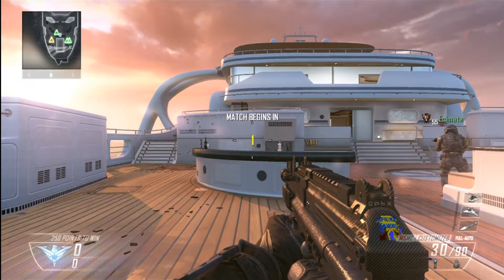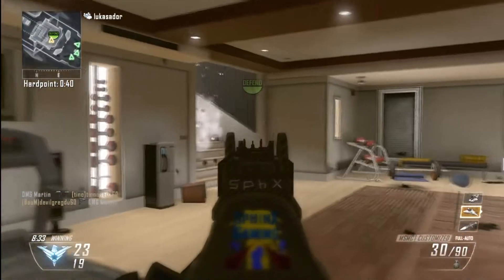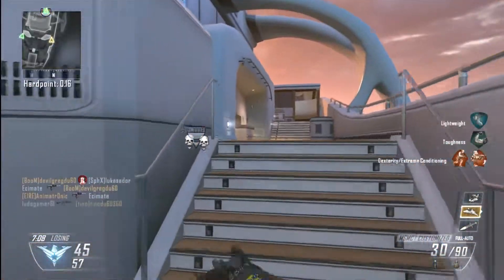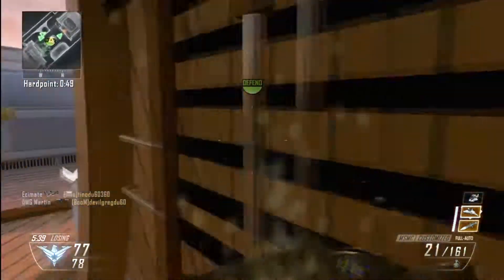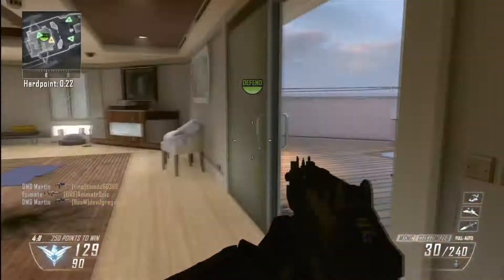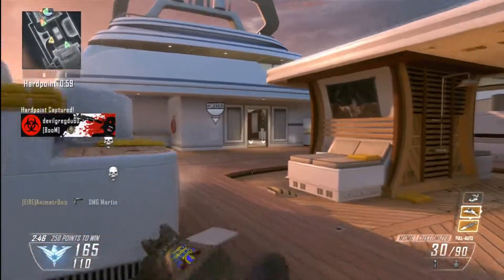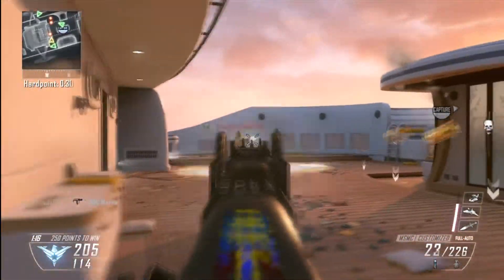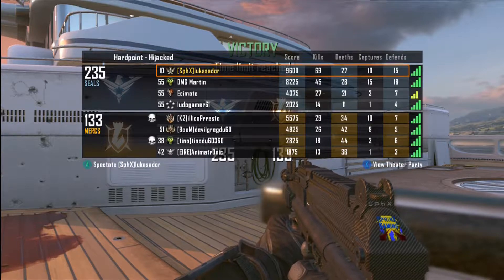League Play Breakdown (Black Ops 2 Edition)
Sorry the ending cuts off. Vegas kept on crashing when the render was 90% done like 3 or 4 times and i didn't know why so i hope you guys don't mind too much.